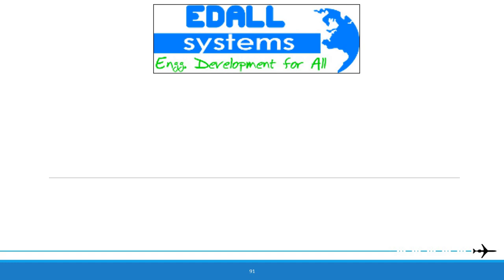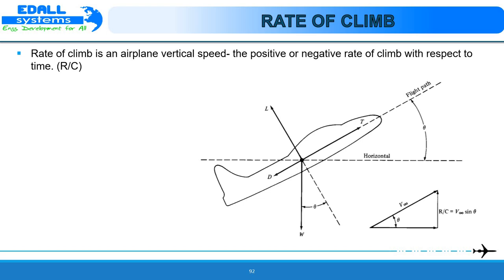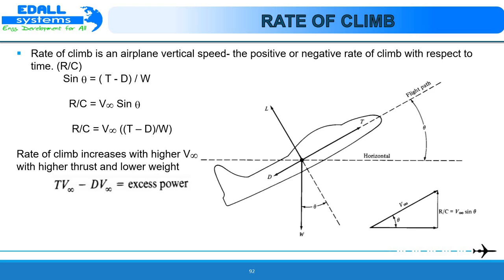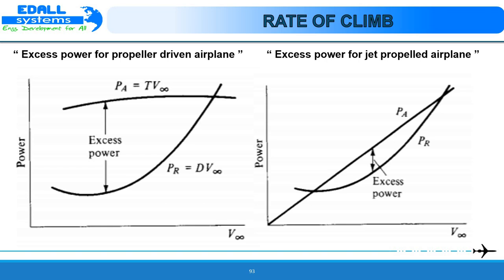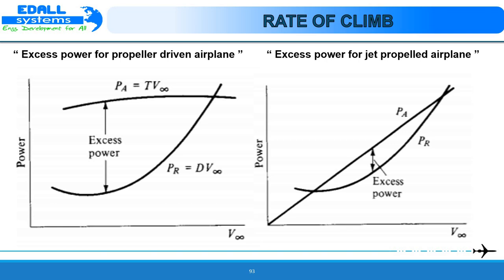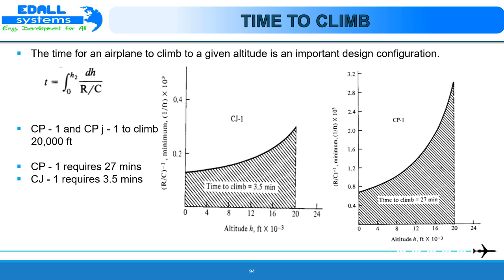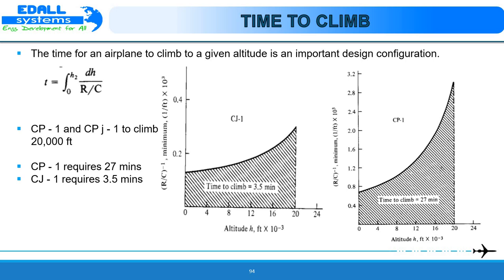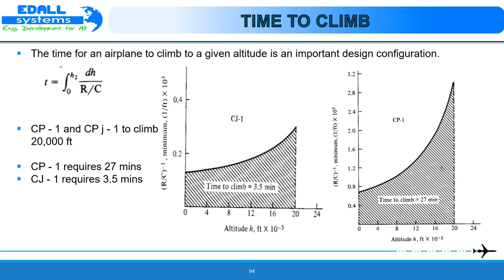# 19 RATE OF CLIMB & TIME TO CLIMB